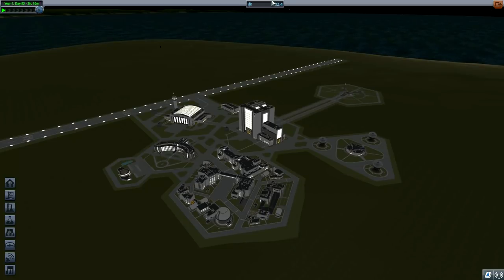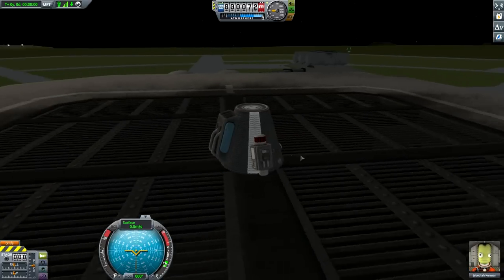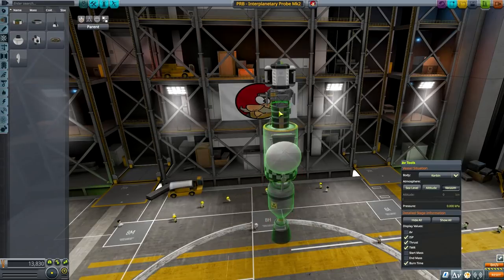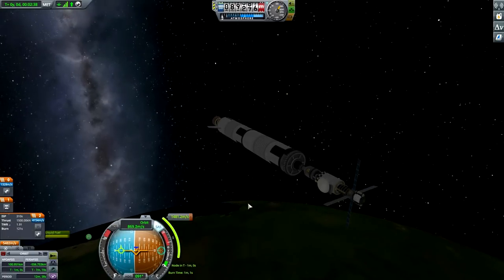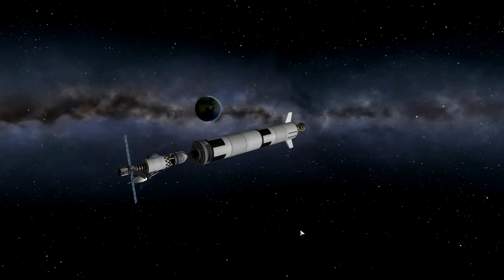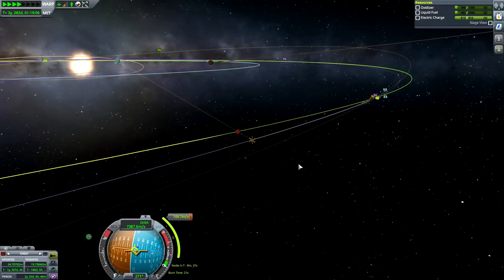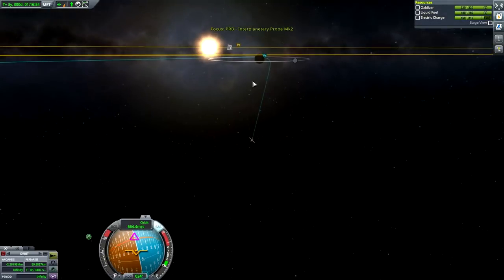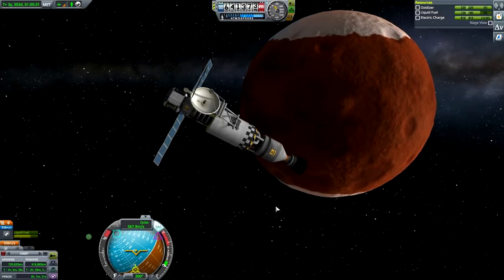Hello Duna - KSP 1.7 - Science Game - Let's Play - 18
In this episode of KSP 1.7 gameplay we are building another interplanetary probe set to go to Duna, and return some sweet science from its moon, Ike.

Kerbal Space Program is a game where you build your own planes, rockets, space ships and space stations and explore a solar system using real physics principles.